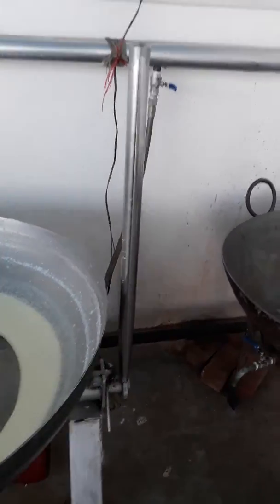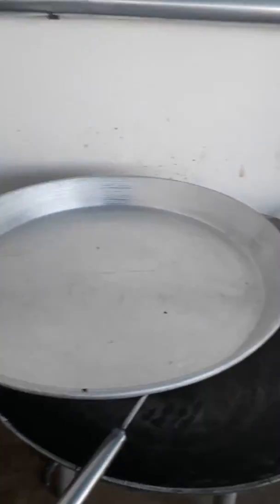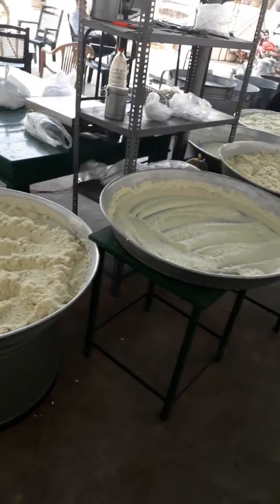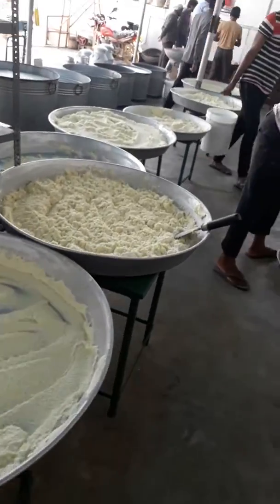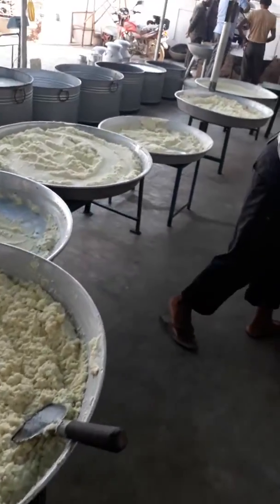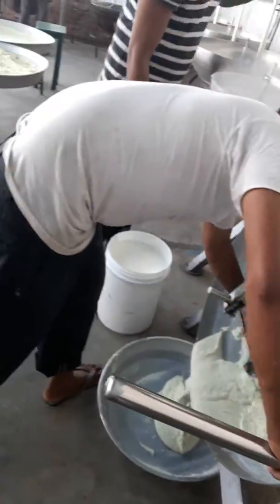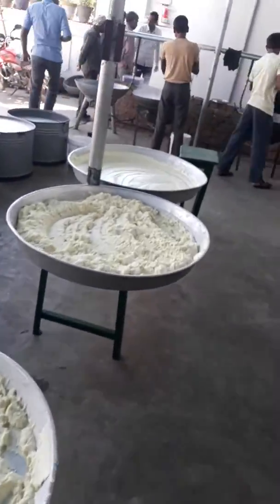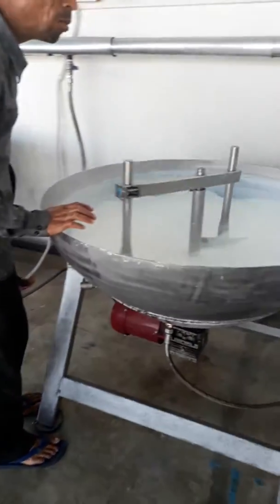Mawa / khoya making machine Manufacturer (9782099827 ) Boiler में बार बार पानी चढ़ाने की जरूरत नही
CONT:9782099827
Boiler में बार बार पानी चढ़ाने की जरूरत नही ,
100 लीटर दूध का मावा बनाने में 23 KG लकड़ी लगती है ,
Automatic Kettle से 20 लीटर दूध का 25 मिनट में मावा बनता है
HIGH-TECH AUTOMATIC MAWA / KHOYA MAKING PLANT